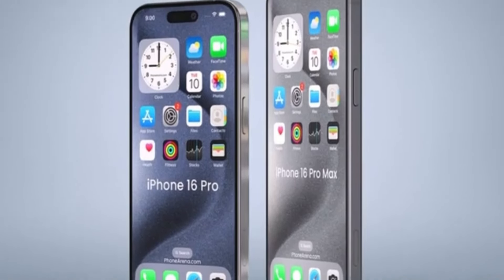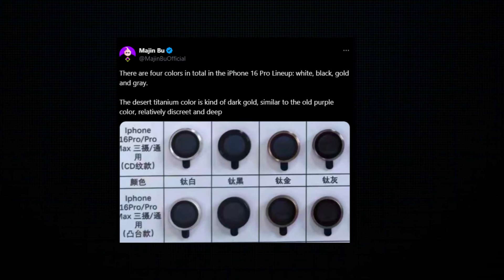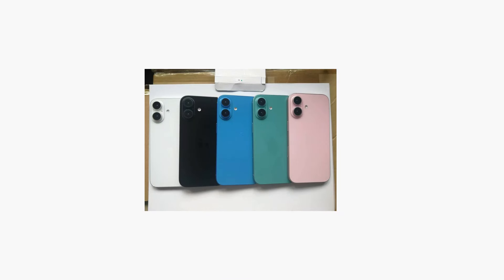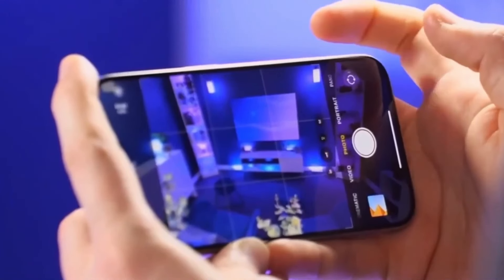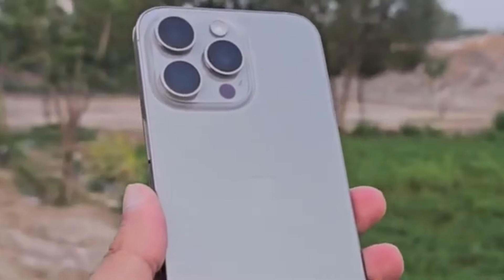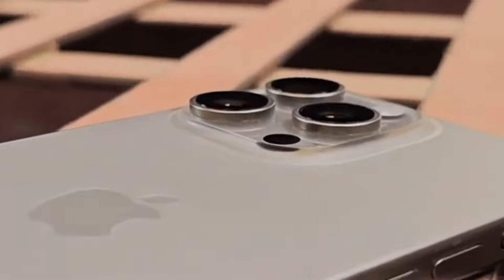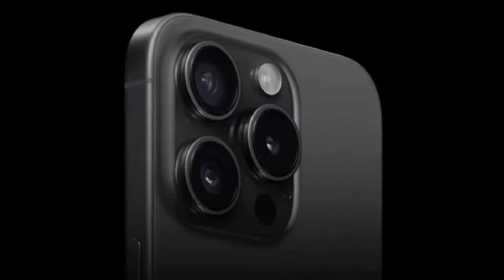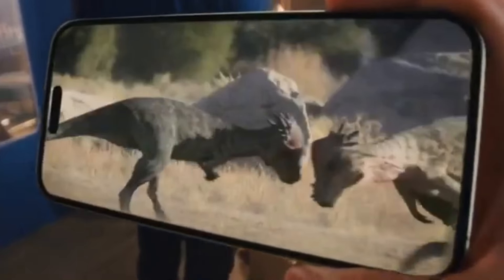iPhone 16 Pro Max - NEW AMAZING LOOK🔥!!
Get ready for the iPhone 16 Pro with an exciting new color twist! We’re diving into fresh leaks about the upcoming Desert Titanium shade and other cool features.

PEACE!!